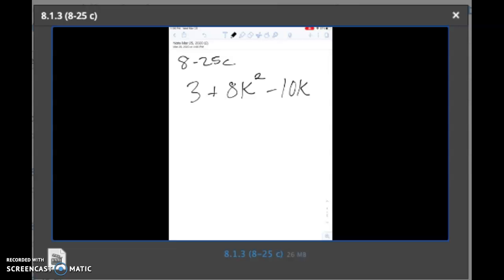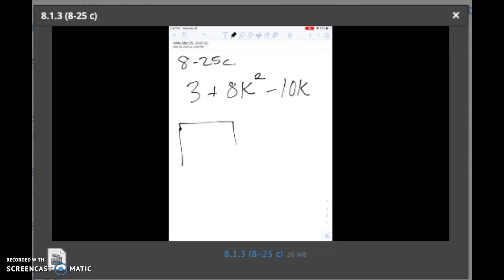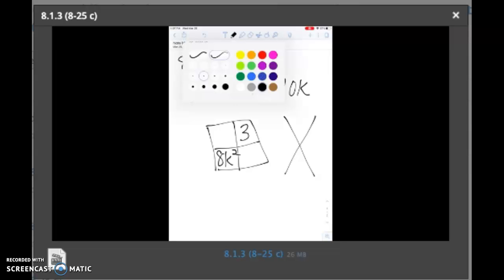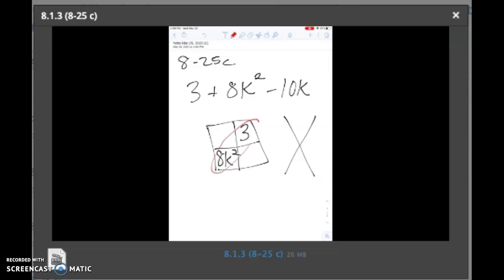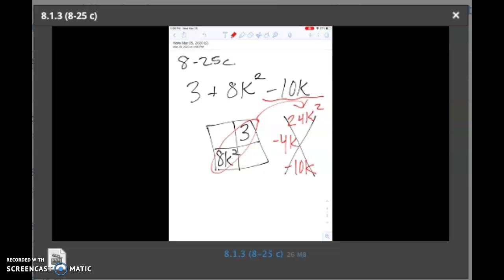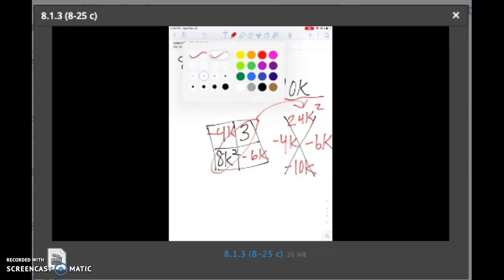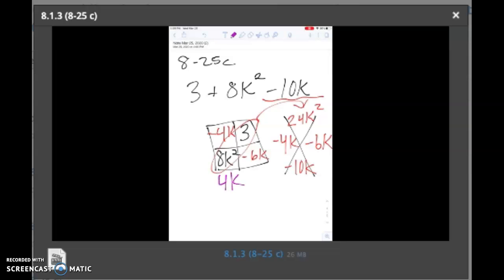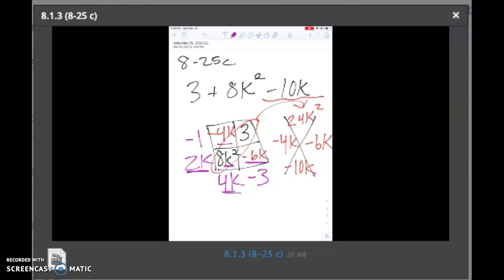8.1.3 (8-25 c)